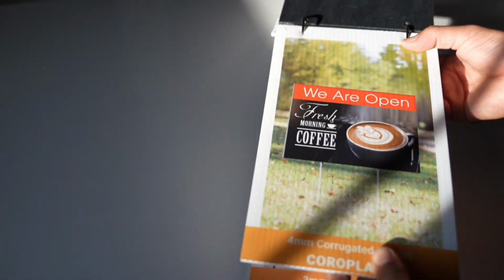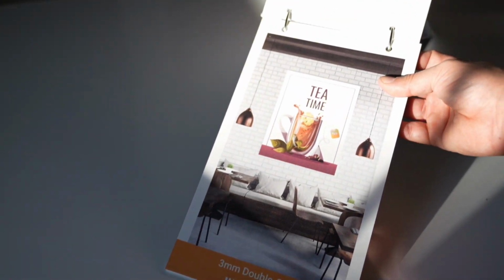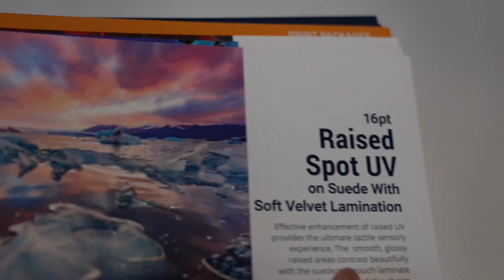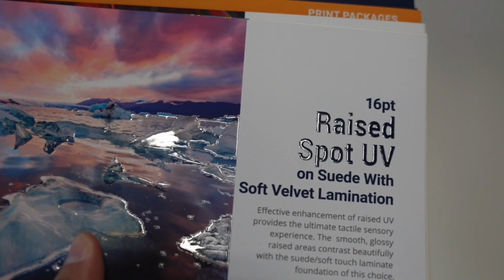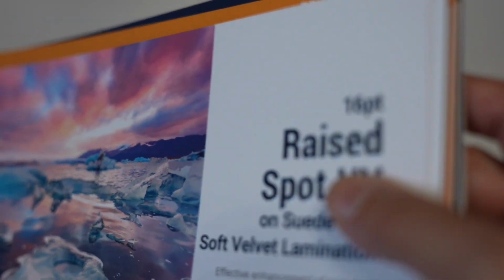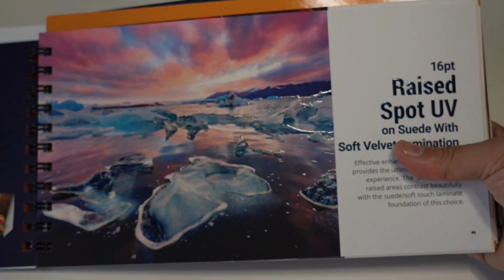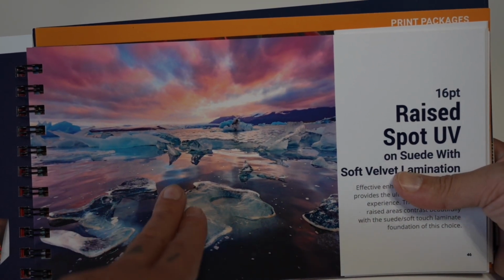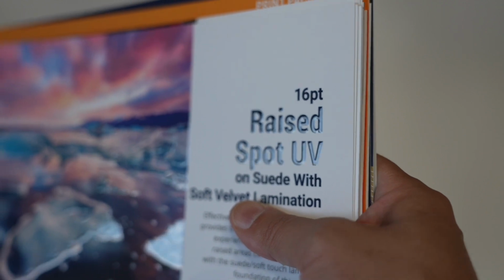Ultimate Sample Kit Neil Jou Productions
Our ultimate sample pack carries majority of what we produce in material and signage. Sample pack offers the main materials you can touch for idea purpose experience when you are printing materials with us.  Our sample banners, signs and car magnets are produced using wide format inkjet technology, so viewing the signage design samples is meant to view from a distance of 6-feet or more away.  What Contains in this sample kit:

Sign & Display Samples
Printing Material Samples
Custom Card Samples
Sticker Label Samples
Stock Card Samples
Color Options

Neil Jou Productions, Inc.